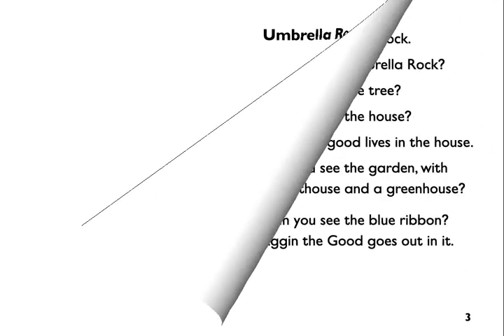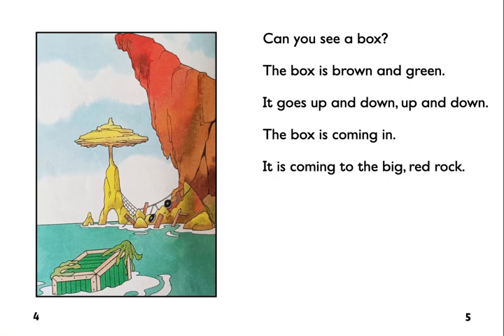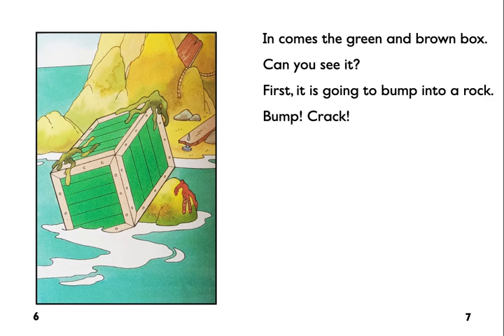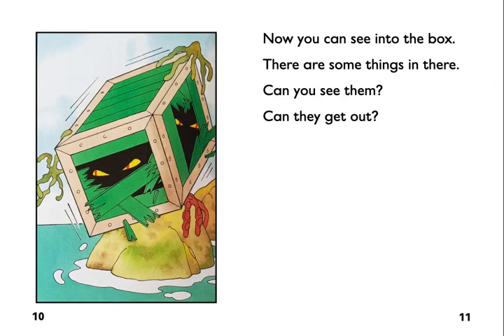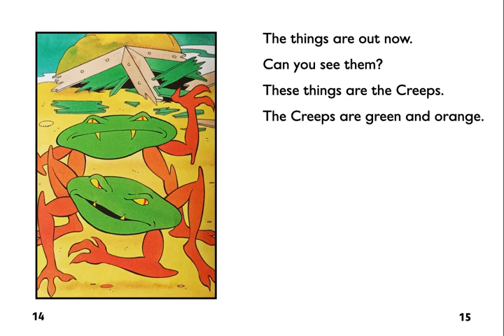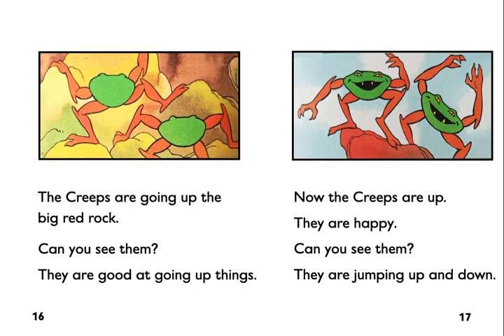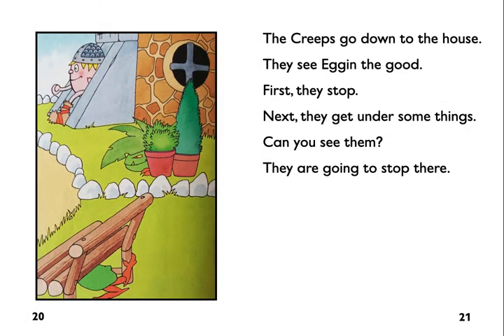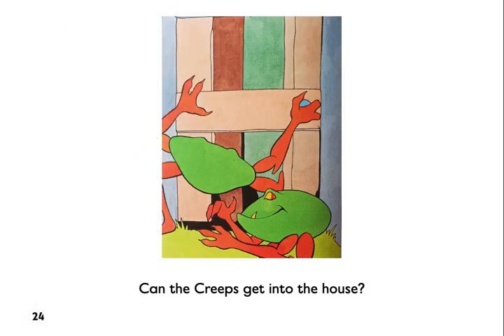Umbrella Rock 6.8 - a fuzzbook extension reader by Colin Harris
This is the eight fuzzbuzz extension reader from the fuzzbuzz educational resources for special needs children. The fuzzbuzz series helps students learn to read using the look say approach rather than using phonics. Phonics does not always work for all students and this is a useful and effective alternative. More books can be found on the sorchaj.com website. It also has games and other educational resources to help students learn to read.